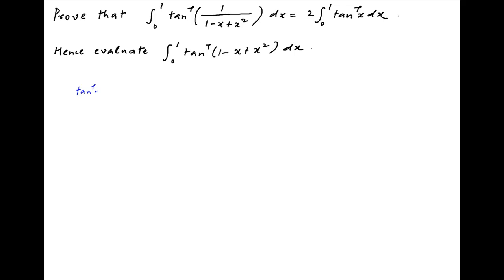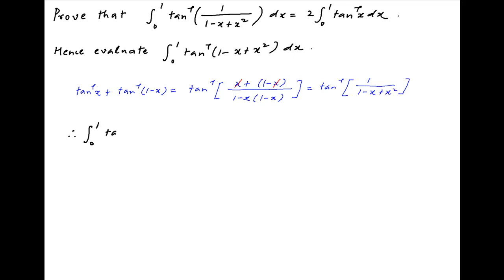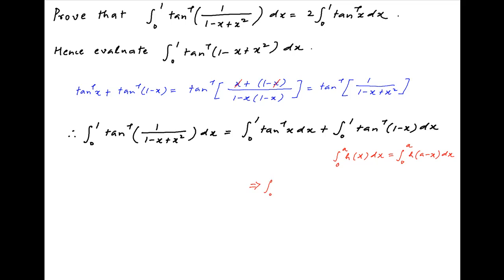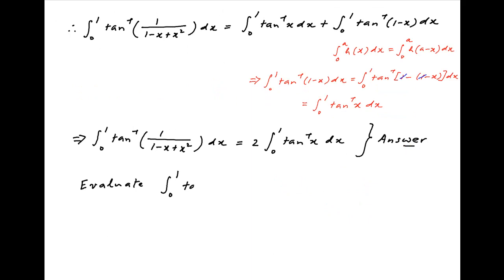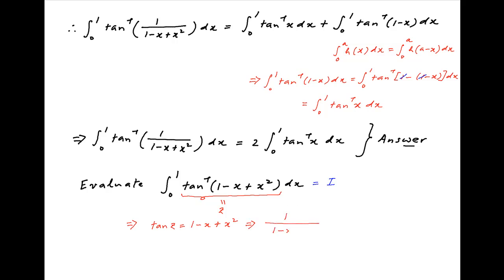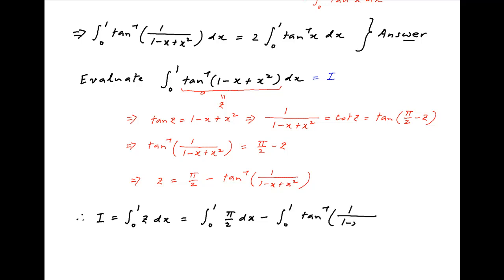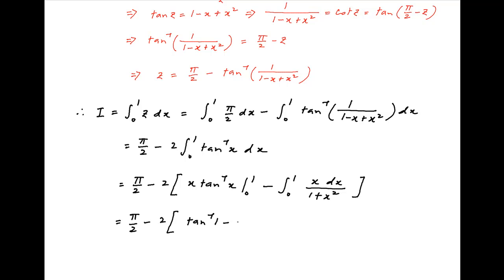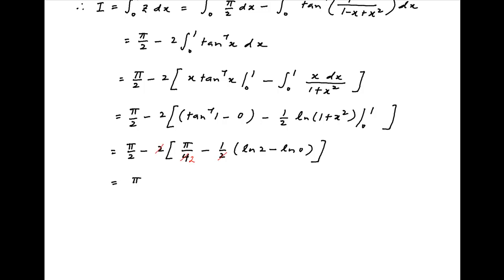Evaluate the integral of arctan [ 1 / {1 - x + square(x) } ] between the limits 0 and 1.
Prove that the integral of arctan [ 1 / {1 - x + square(x) } ] between the limits 0 and 1 is equal to 2 times integral of arctanx between the limits 0 and 1. Hence evaluate the integral of arctan [ 1 - x + square(x) ] between the limits 0 and 1. for thousands of IIT JEE and Class XII videos, and additional problems for practice. All free. Over 1 million lessons delivered! Full benefits include smart analytics, customized tests, historical test performance, bookmarks, search and intelligent learning recommendations personalized for you. MathMuni is a collaboration between retired IIT faculty and IIT alumni with over 25 years experience. Happy Learning! now.